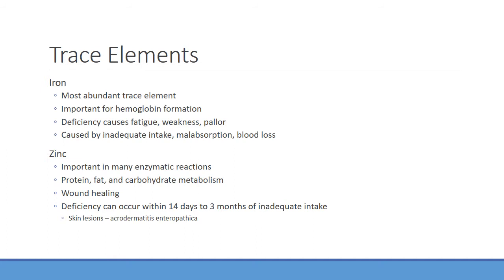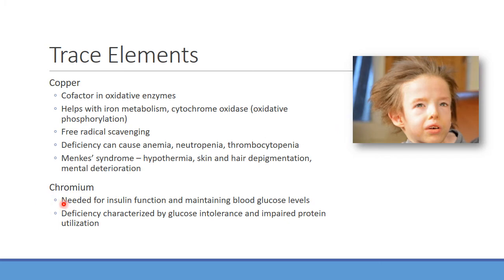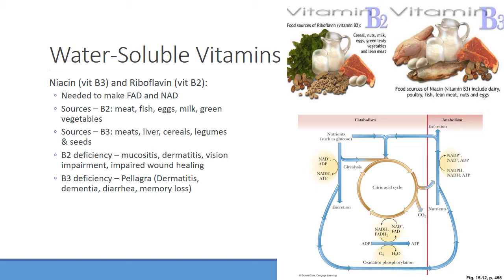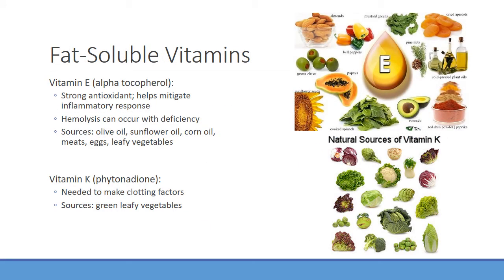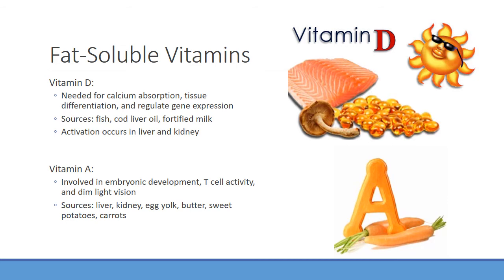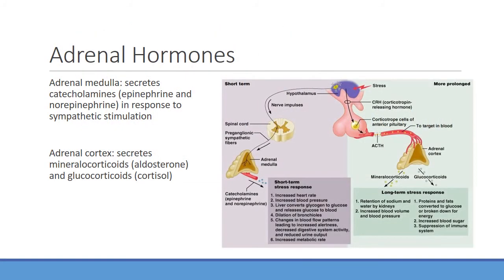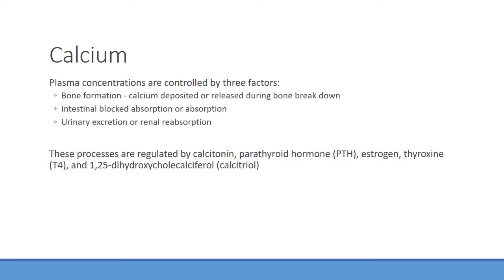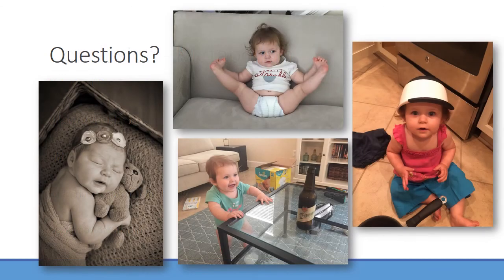Section 3 Unit 3 - Regulation of Metabolism Pt 2